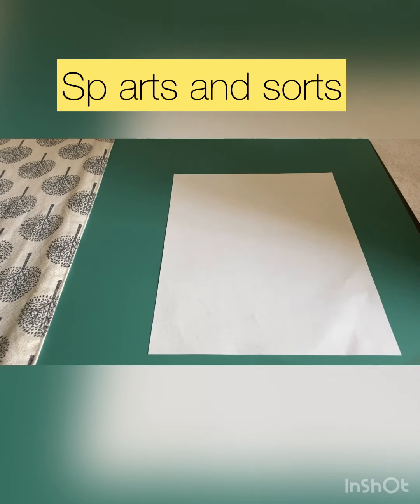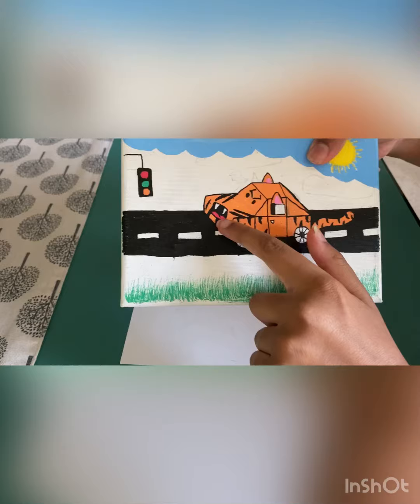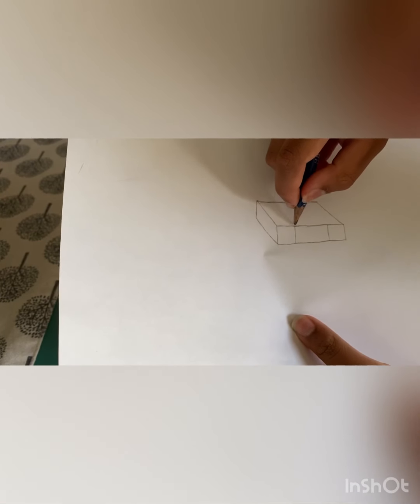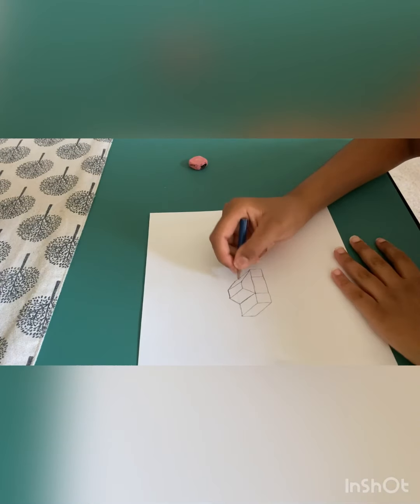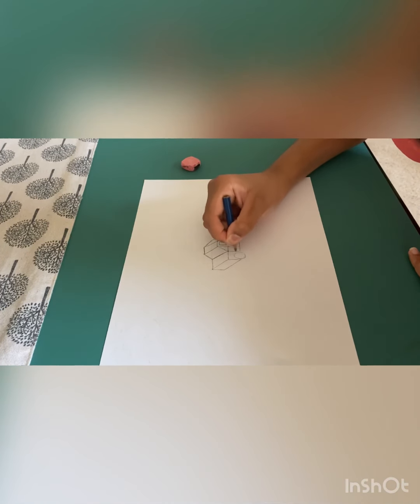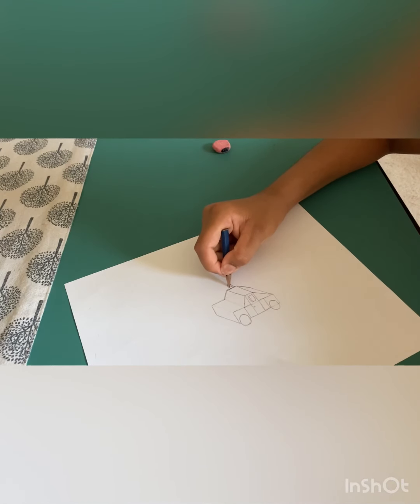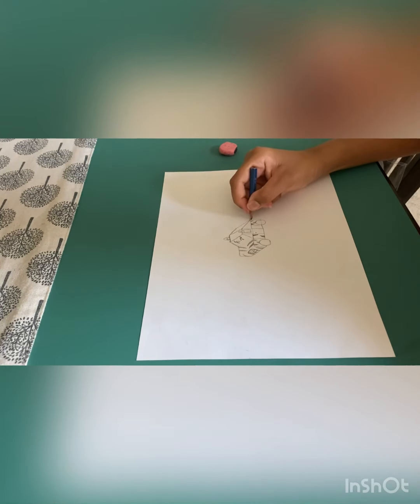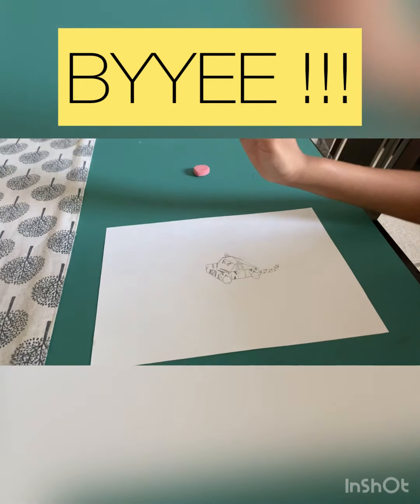How to draw a 3D Car 🚗